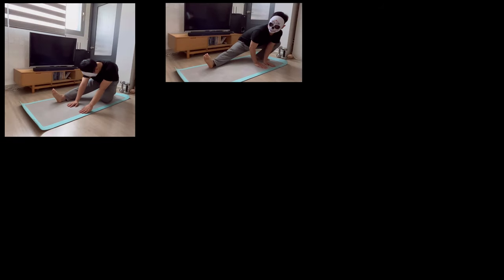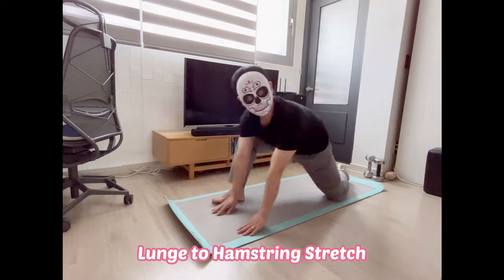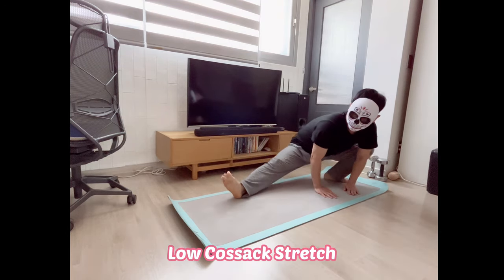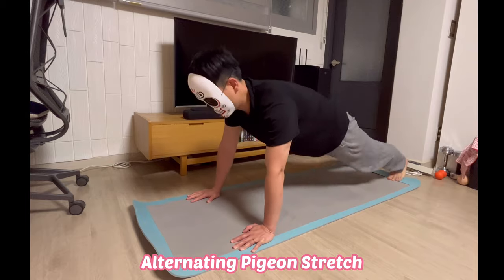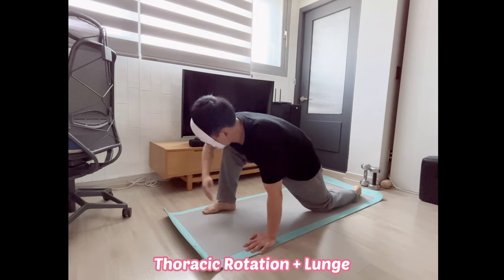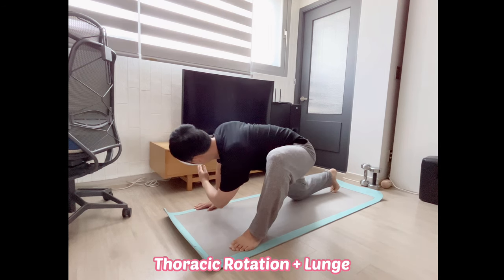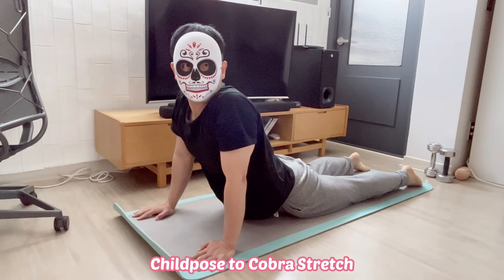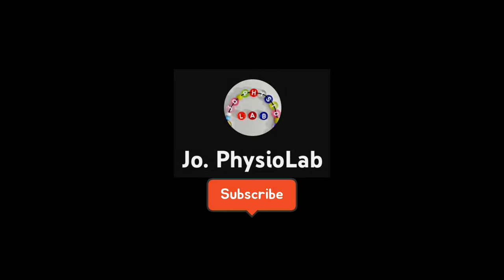Seven Exercises for Flexibility. Reduce pain at back and hip. Only 2 minutes for stretching.